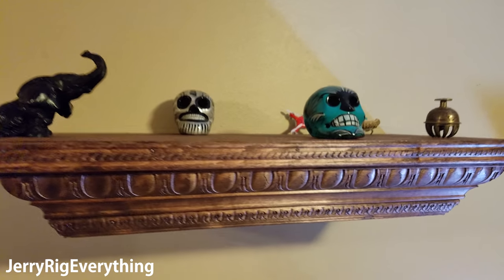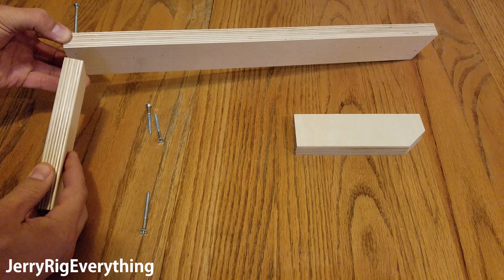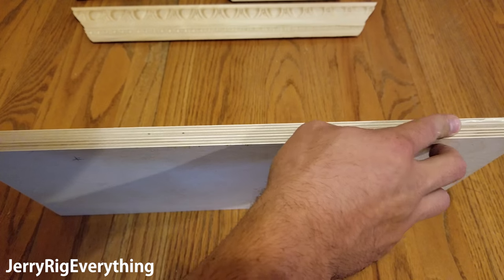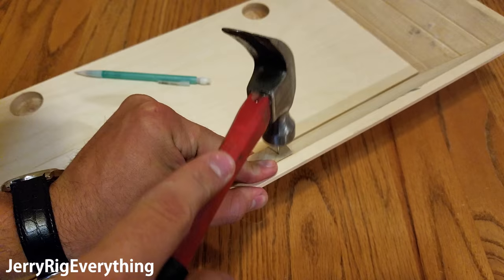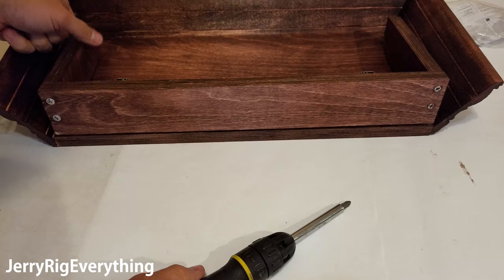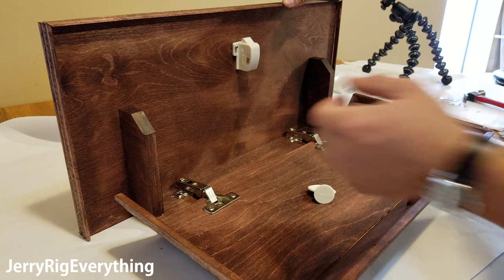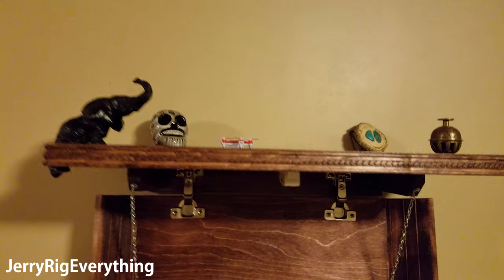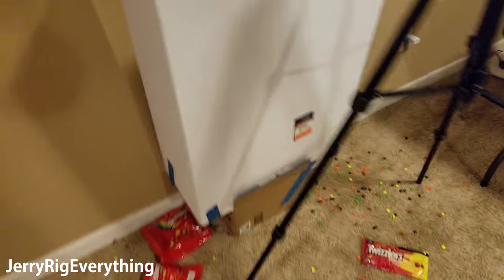Stealth Shelf Kit - Build your own Concealment Shelf - EASY!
HERE is the Stealth Shelf KickStarter! Check it out!!
Here is the concrete screw Anchors I was talking about
And the extra magnets (You can use these to make more 'Keys'.)
Here is a stud finder

This is one of the coolest pieces of furniture that ive seen in a long time. The fact that you get to build it yourself just makes it so much cooler! I've always been a fan of hidden staircases, or secret passageways built into homes.  This concealment shelf allows you to hide things in plain sight! Hide Anything!

In this video I show how to take one of the 'Stealth Shelf' Kits from The King of Random, and assemble it into a working concealment shelf. Let me know if you have any questions!

To mount the shelf on a wall in the USA. Make sure you find 2 studs, 16 inches a part, and screw the back wall of the shelf into each stud.  You should probably use 2 or 2.5 inch screws. I go over this information at 8:16 in the video.

To mount the shelf into concrete or brick, You'll need a Lead Screw Anchor.  Screws wont go into concrete, but if you set an anchor first... (Which means, drilling out a hole the same size as the anchor into the concrete, and then pushing the anchor into the hole) then the anchor can grab and hold the screw and shelf in place.

If you don't want to buy a kit, and you have some power tools laying around, try building it yourself with the original 'Stealth Shelf' from scratch video